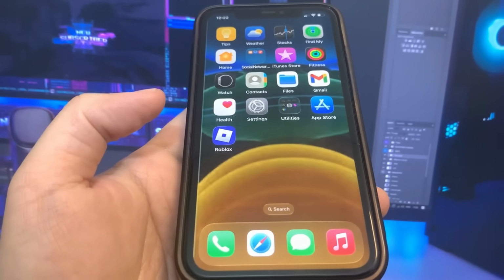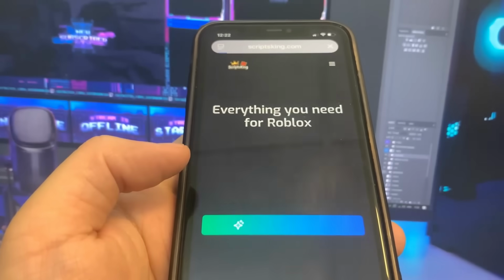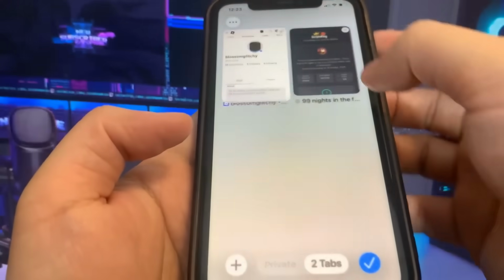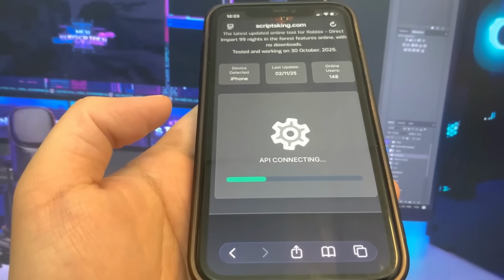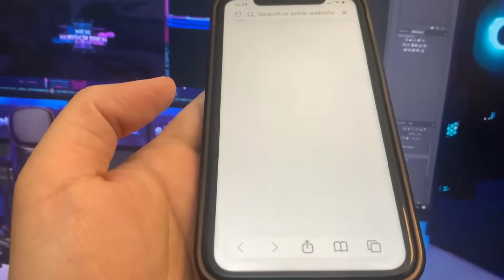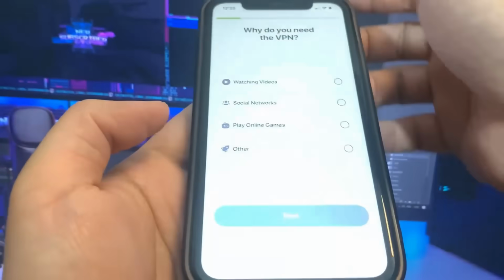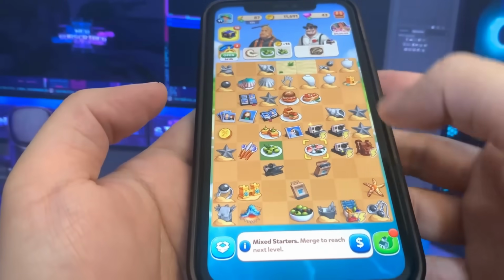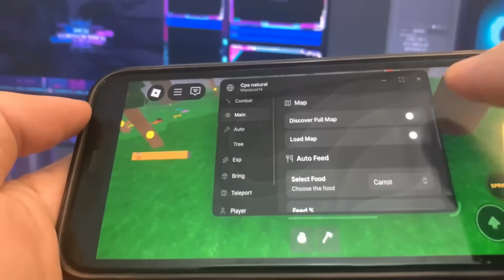99 Nights in the Forest Script - 99 Nights in The Forest Roblox Script (iOS & Android) NO KEY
99 Nights in the Forest Script No Key - 99 Nights in The Forest Roblox Script - LATEST UPDATED! ✅

🔥 99 Nights in the Forest Script is finally here for Roblox mobile (iOS & Android) — and the best part? NO KEY system! 💥

In this video, I’ll show you how to use the latest 99 Nights in the Forest Roblox script safely and easily. Whether you’re on iPhone or Android, this script gives you auto-farm, walk speed, teleport, ESP, and more — all working perfectly in 2025!

📜 Features:

No key, no ads, instant execution ⚡

Works on iOS, Android & PC

Updated daily with anti-ban protection

Smooth UI and beginner-friendly

🎮 Game: 99 Nights in the Forest